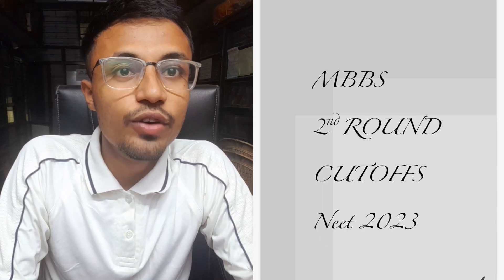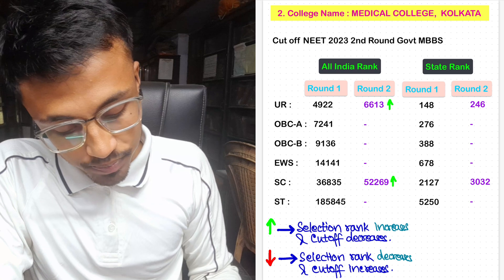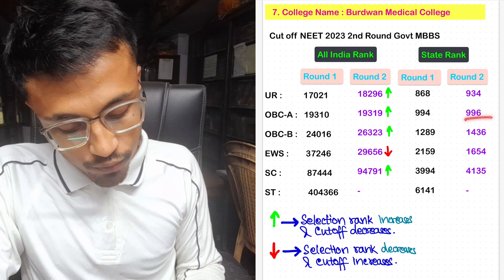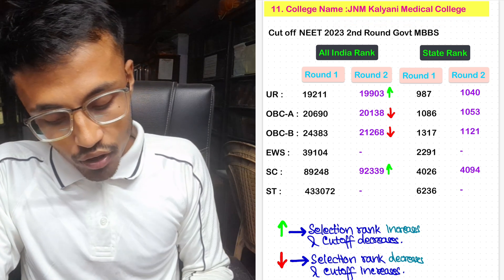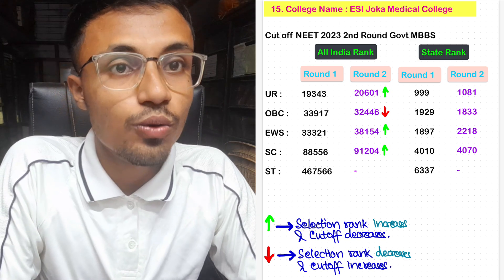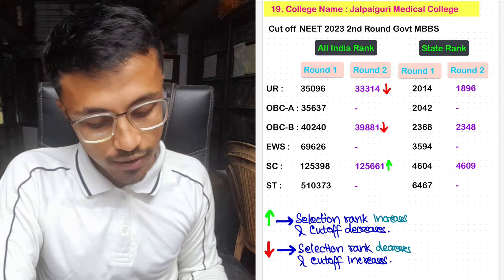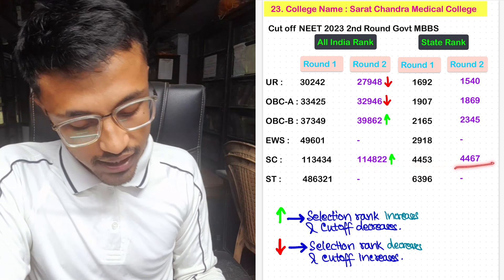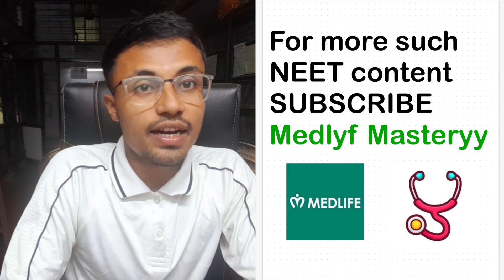🔥WBMCC NEET 2023 ROUND 2 CUTOFFS🏫✨ Round 1 vs Round 2 Comparisons😱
0:00 - Intro
1:21- AIIMS KALYANI
2:28 - KOLKATA MEDICAL COLLEGE
3:15 - RG KAR MEDICALCOLLEGE
3:50 - CALCUTTA NATIONAL MEDICAL COLLEGE
4:27 - NRS MEDICALCOLLEGE
4:58 - INSTITUTE OF PG RESEARCH AND HOSPITAL
5:16 - BURDWAN MEDICALCOLLEGE
6:16 - BANKURA SAMILLANI MEDICALCOLLEGE
6:51 - MIDNAPORE MEDICALCOLLEGE
7:29 - NORTH BENGAL MEDICAL COLLEGE
8:06 - JNM KALYANI
8:45 - SAGORE DUTTA MEDICALCOLLEGE
9:18 - MALDA MEDICALCOLLEGE
9:42 - MURSHIDABAD MEDICALCOLLEGE
10:17 - ESI JOKA MEDICALCOLLEGE
11:22 - DIAMOND HARBOUR MEDICALCOLLEGE
11:59 - RAIGANJ MEDICALCOLLEGE
12:43 - RAMPURHAT MEDICAL COLLEGE
13:17 - JALPAIGURI MEDICALCOLLEGE
13:58 - BARASAT MEDICALCOLLEGE
14:46 - JHARGRAM MEDICALCOLLEGE
15:15 - TAMRALIPTO MEDICALCOLLEGE
15:47 - SARAT CHANDRA MEDICALCOLLEGE
16:20 - PRAFULLA CHANDRA MEDICALCOLLEGE
16:58 - DEBEN MAHATA MEDICAL COLLEGE
17:28 - COOCHBEHAR MEDICALCOLLEGE
18:08 - FINAL CUTOFF FOR 2ND ROUND
18:50 - OUTRO

Welcome to a comprehensive guide on the NEET 2023 West Bengal Counselling process! 🎓 In this video, we’re diving deep into the comparison between Round 1 and Round 2 cutoffs – a crucial aspect that could shape your medical career. 🏥 Let’s uncover the strategies to make the most informed decisions for your future! 💡

The NEET counselling journey is filled with anticipation and excitement, but it’s also a time of critical choices. 📚 We’ll explore the differences in Round 1 and Round 2 cutoffs, giving you a clearer picture of the options available to you. 🌟 Whether you’re aiming for a top medical college or considering other pathways, this video has you covered. 🚀

🔍 Key Points We’ll Cover:

 • Understanding the NEET Counselling Phases
 • Factors Influencing Cutoff Variations
 • Success Stories from Round 1 and Round 2
 • Insights from Previous Years’ Trends
 • Strategizing Your Counselling Approach

📊 Round 1 vs Round 2: Which Matters More?

The first round of counselling often comes with higher cutoffs due to limited seat availability and high demand. 📈 However, Round 2 can present unique opportunities as well. 🌠 We’ll dissect the pros and cons of both rounds, allowing you to weigh the advantages against your aspirations. 💭

💡 Crafting Your Counselling Strategy

Navigating NEET counselling requires a well-thought-out strategy. 🗺️ We’ll share tips on how to identify the colleges that align with.

📈 Examining Trends and Predictions

Our analysis goes beyond the surface, delving into trends from previous years. 📚 By understanding historical cutoffs and shifts, you’ll be better equipped to predict potential changes and make informed decisions. 🧠

🎓 Success Stories to Inspire You

We’ve gathered inspiring stories from students who’ve successfully navigated the NEET counselling process. 🌟